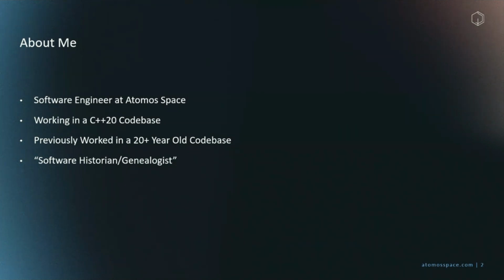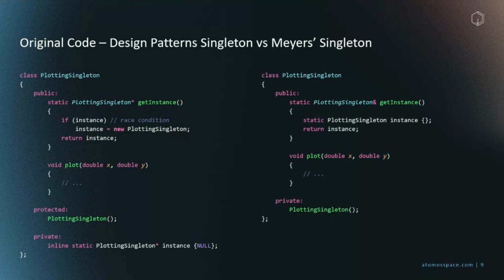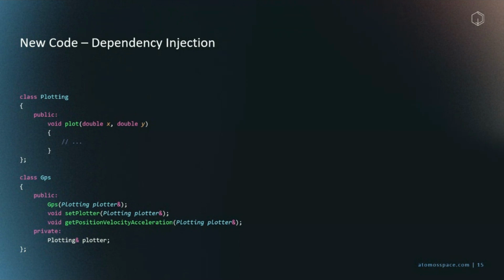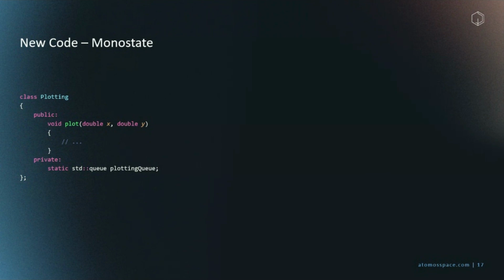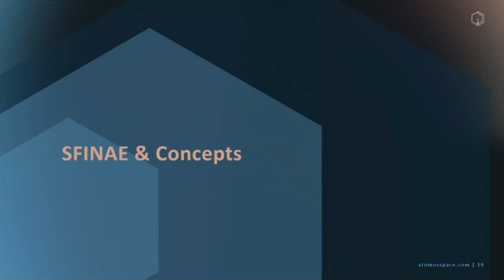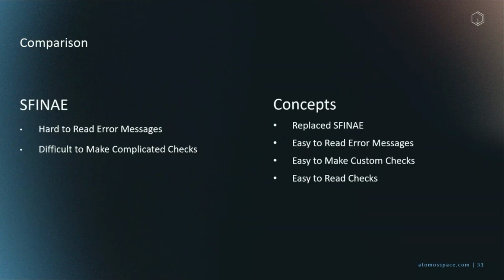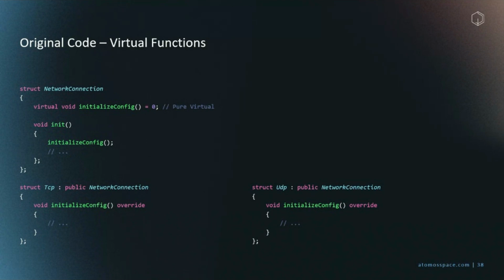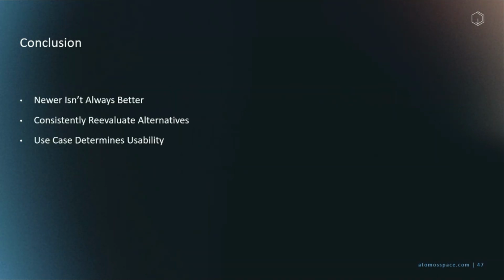2024-04 - Katie Rocha - Newer Isn't Always Better